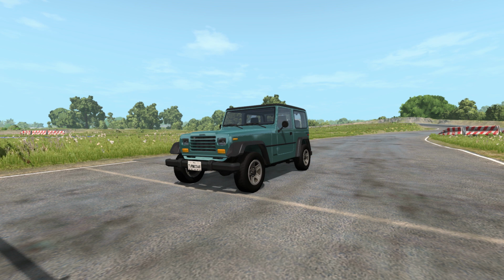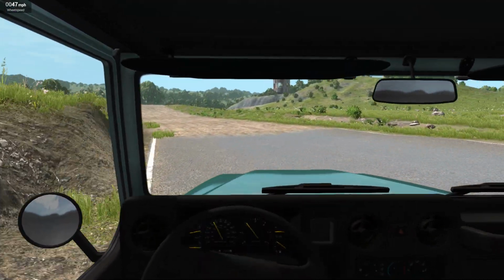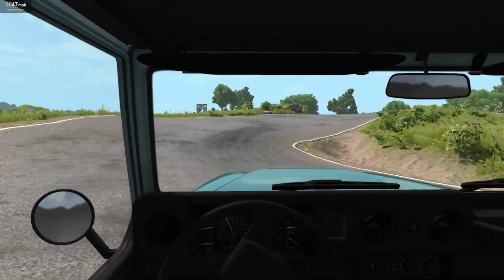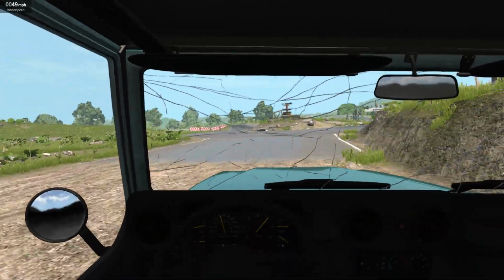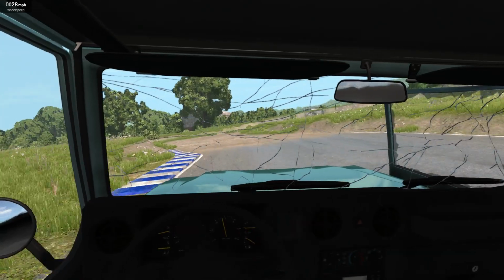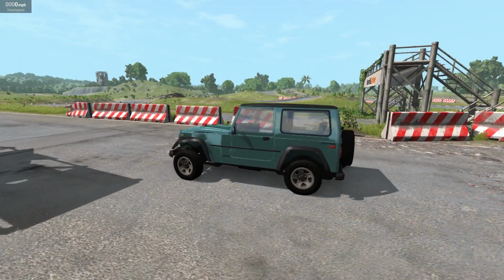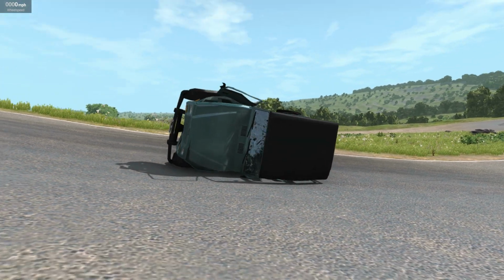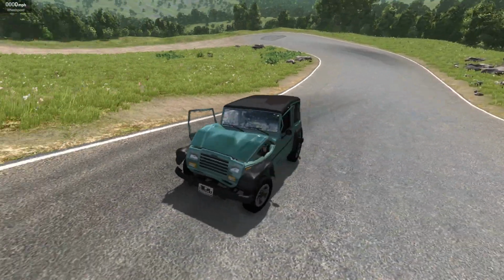BeamNG.drive - Tough Car Challenge - Gavril Hopper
We take a look at the modded Gavril Hopper in BeamNG.drive. Based on the Ibishu Hopper, will the re-badged version hold up as well as if not better than it's Japanese counterpart? or will it fall to pieces? Watch on and find out!